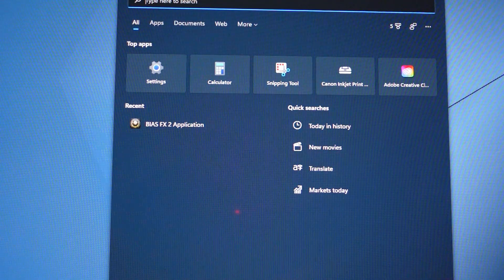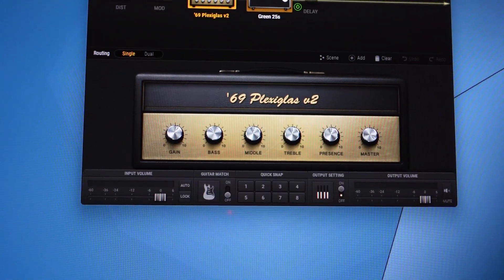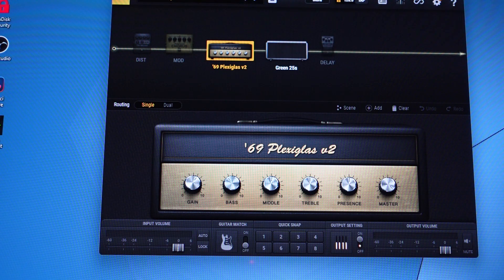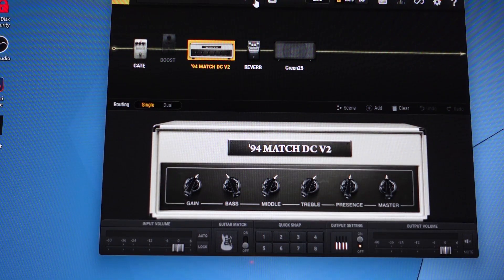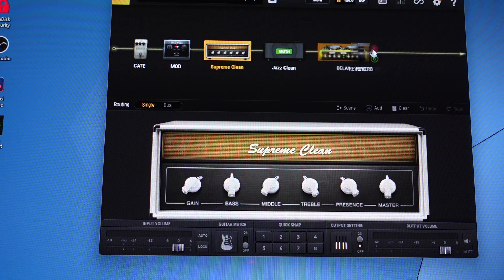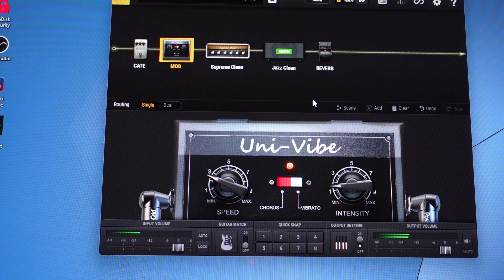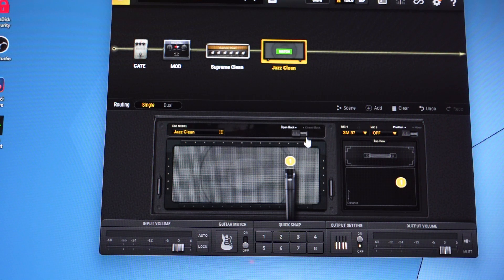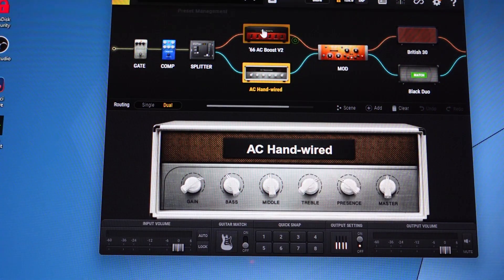Positive Grid RIFF with PC/BiasFX2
Quick look at the Positive Grid Riff connected via PC using BiasFX2.